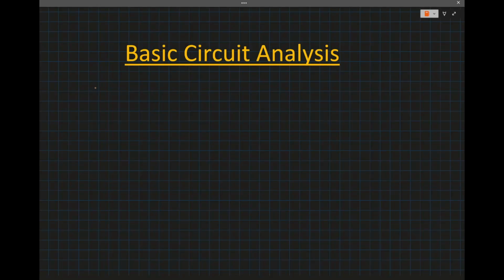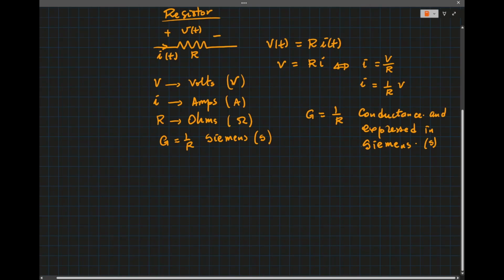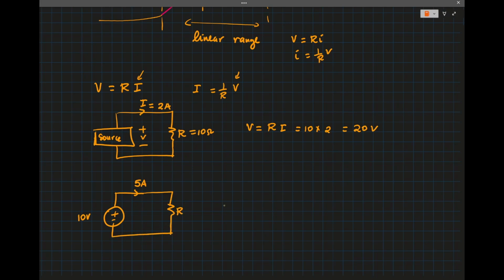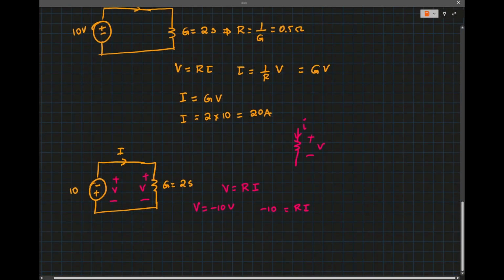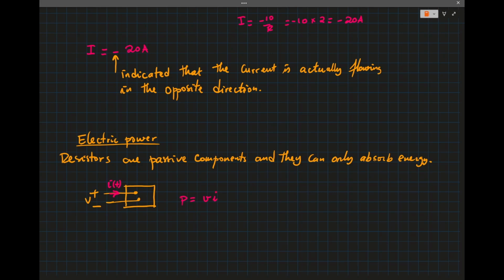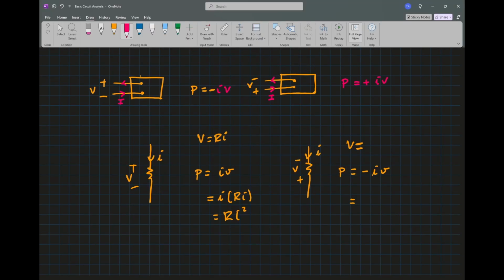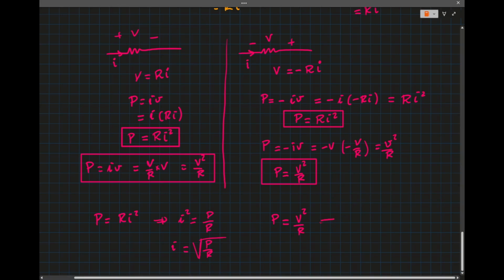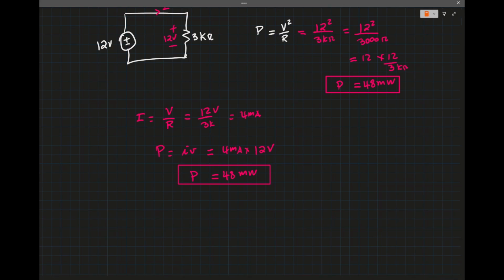Learn Basic Electrical Circuits with Ease Today Part 1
Learning basic resistive circuit analysis is essential for understanding electrical systems, solving real-world problems, and building a foundation for advanced topics in electronics and engineering. Start with simple concepts like Ohm's Law, series and parallel resistors, and Kirchhoff's Laws. Use circuit simulators, solve real-life examples, and visualize problems with diagrams to make learning easy. This knowledge empowers you to troubleshoot, innovate, and explore technology confidently.